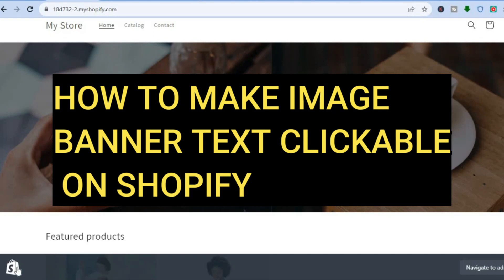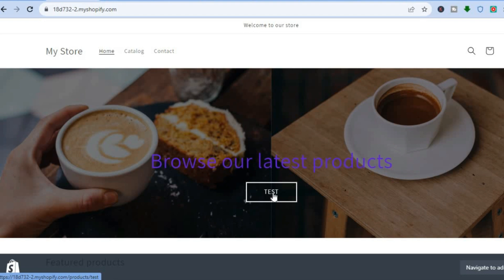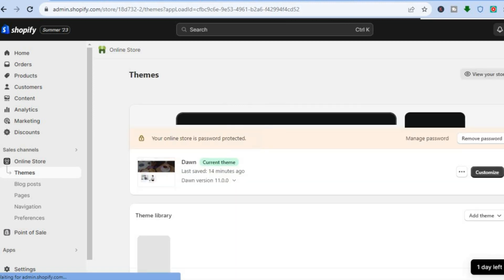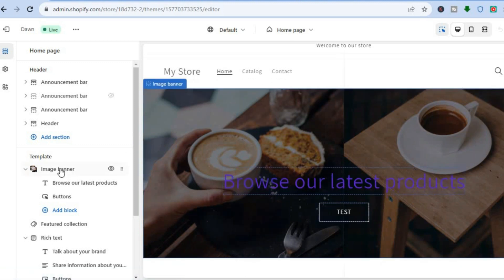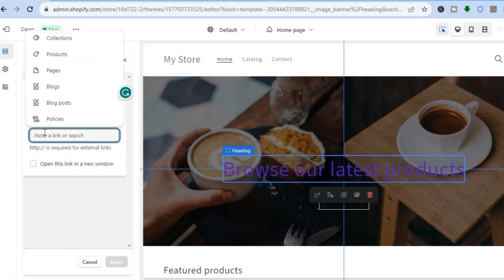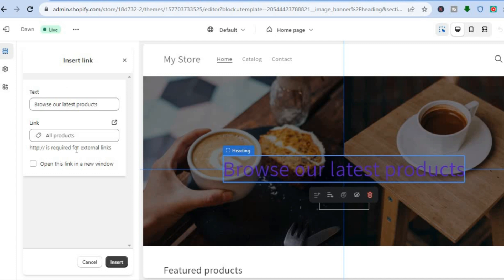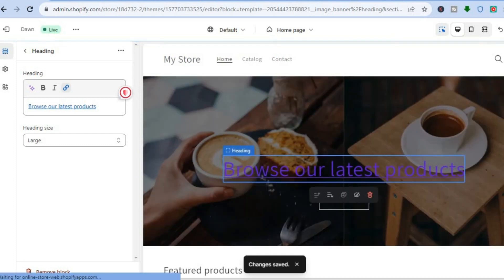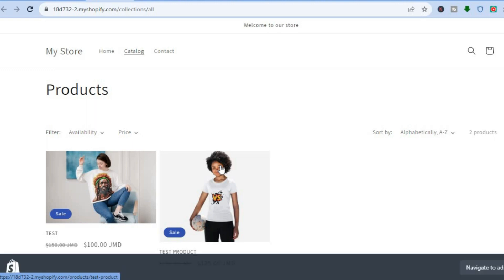HOW TO MAKE IMAGE BANNER TEXT CLICKABLE ON SHOPIFY STORE